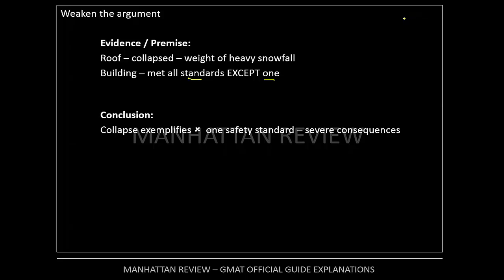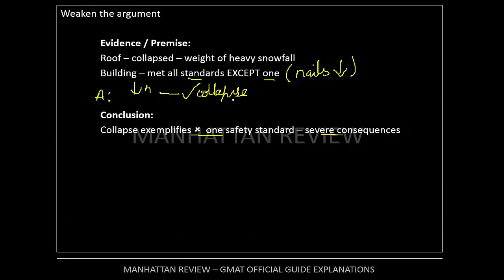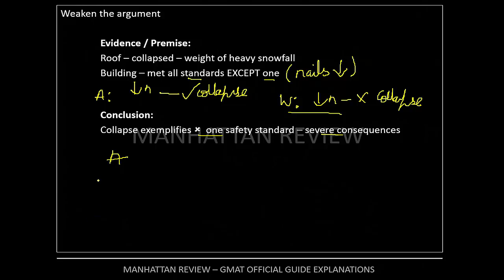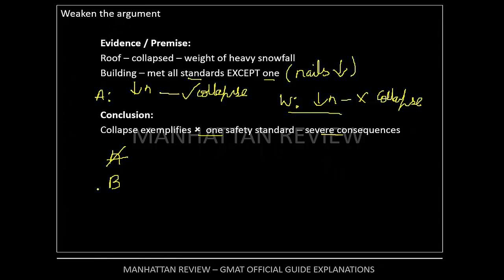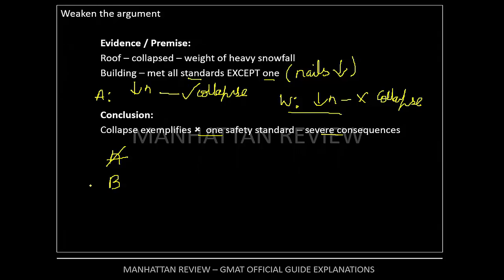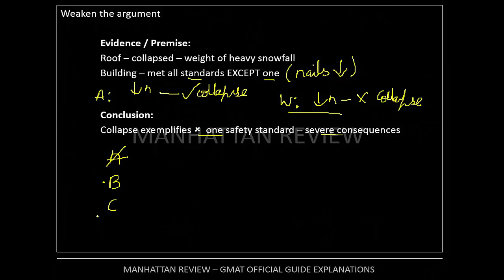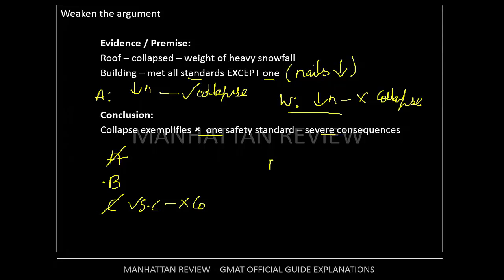GMAT Official Guide Explanations | GMAT Sentence Correction Example Part 9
GMAT Official Guide 2017 from Manhattan: Example for GMAT Sentence Correction Explanations part9